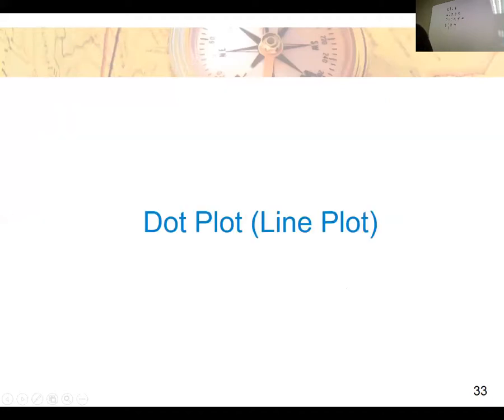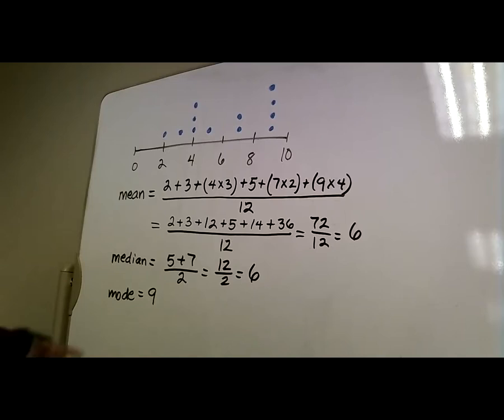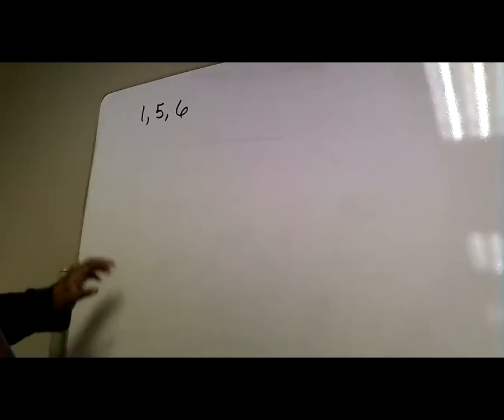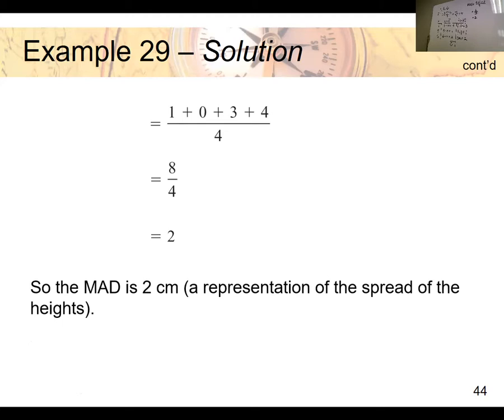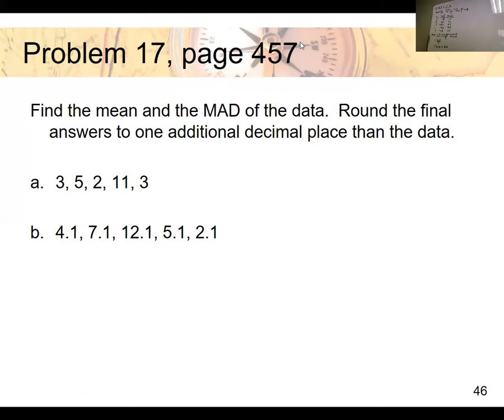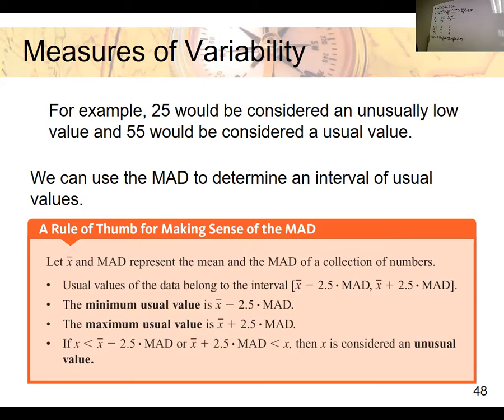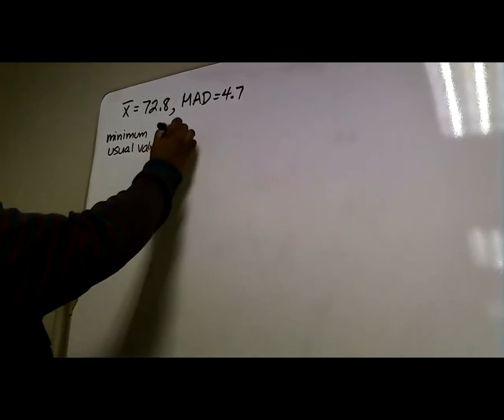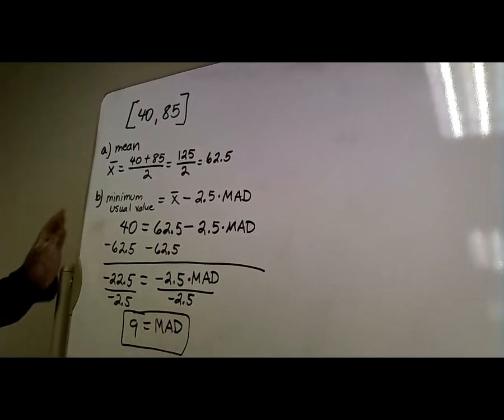MATH 3133 003 Section 8.2 Measures of Center and Variability Part 2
This video represents Part 2 of Section 8.2 Measures of Center and Variability